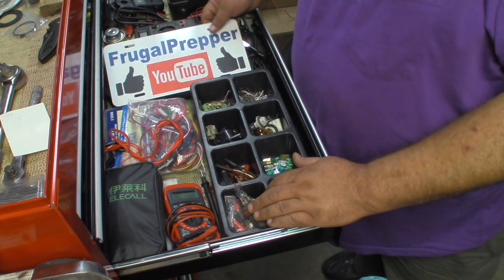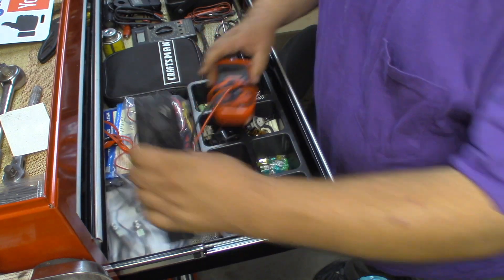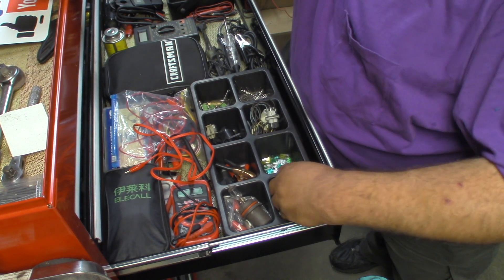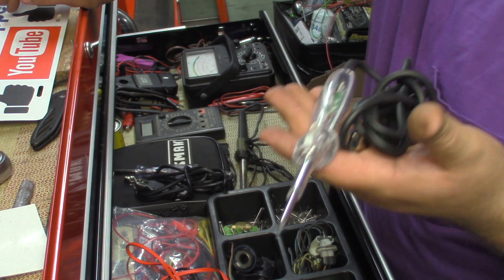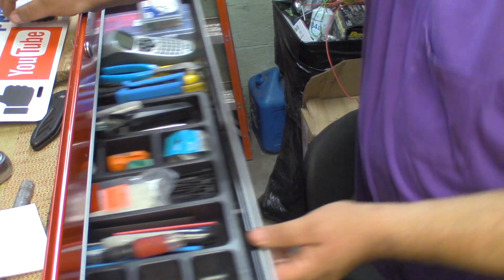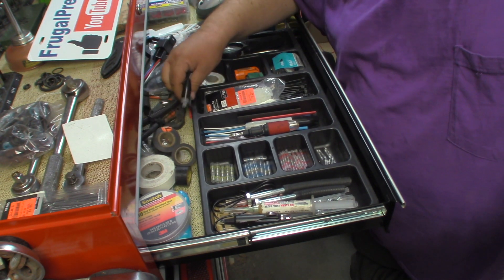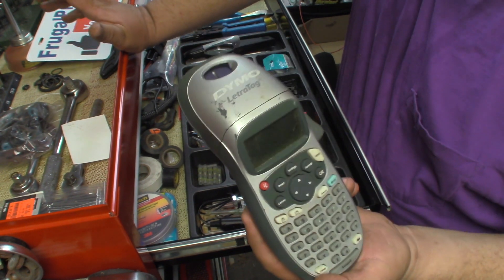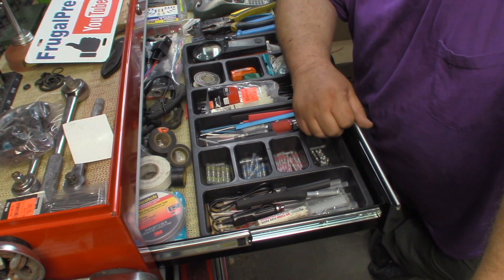Automotive Electrical Testing Diagnostic & Repair Tools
A walk through my my current collection of Automotive Electrical Diagnostic and repair tools and supplies.  Scope, Meters, Probes, Jumpers, Back Probes and more.  I don't have a lot of fancy stuff but I normally have enough make a confirmed diagnosis and get it fixed.